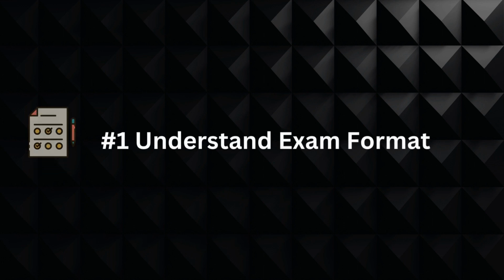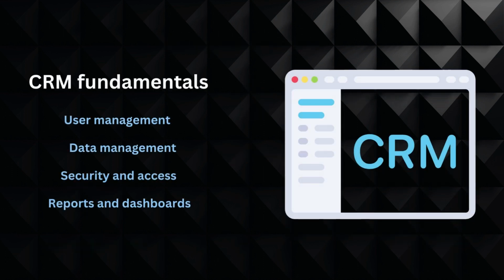How to pass Salesforce Administrator Certification Exam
Learn how to prepare and pass salesforce administrator certification exam.

These best practices can help you to easily study and be more confident to pass this exam.

Top tips:
0:00 Into
0:16 Understand exam format and content
0:41 Review the study materials
0:58 Practice with sample questions
1:17 Join a study group
1:30 Take online courses
1:47 Outro

Salesforce CRM, Salesforce customer relationship management, Salesforce training, Salesforce certification, Salesforce tutorial, Salesforce developer, Salesforce jobs, and Salesforce pricing.

Good luck with your exam!